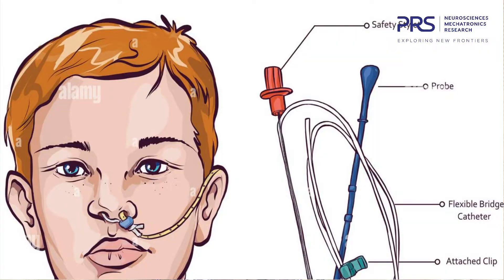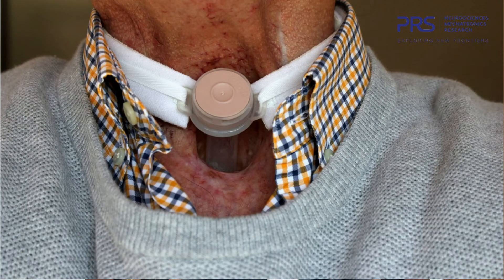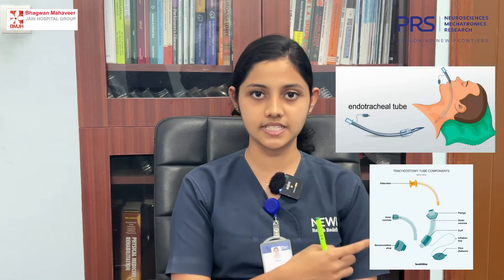Why is a patient put on so many tubes? | Are tubes safe for a patient? | Brain Attack - Episode 10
In this video we go through the need, function and non risk factors of having these tubes attached to a brain stroke patient while they are admitted in the hospital after a attack.